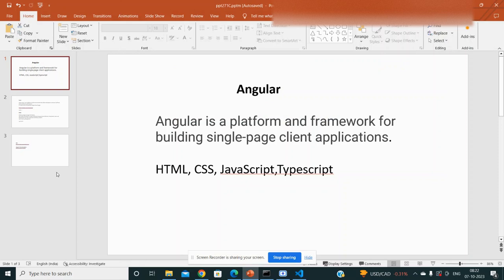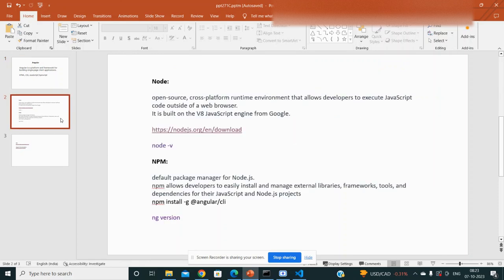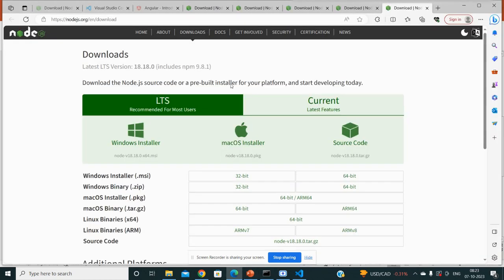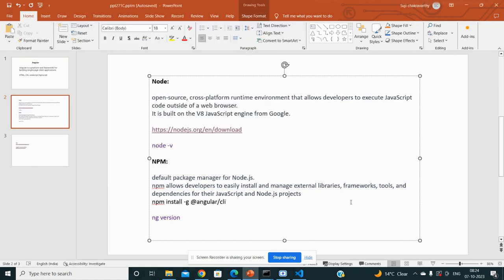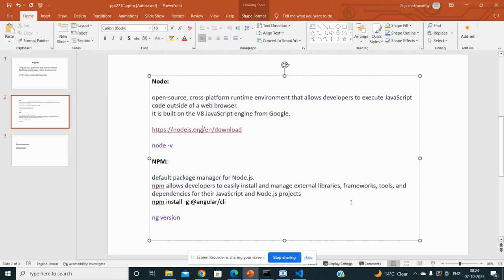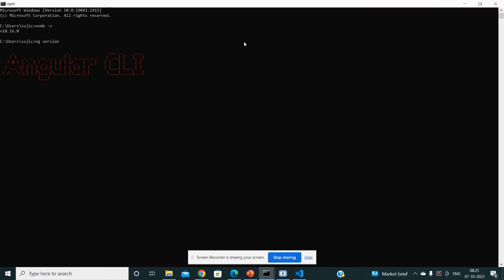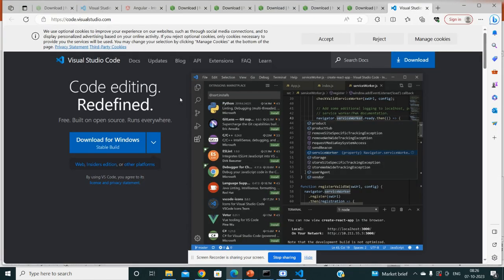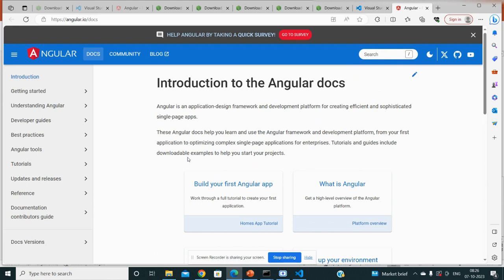Angular Tutorial Introduction